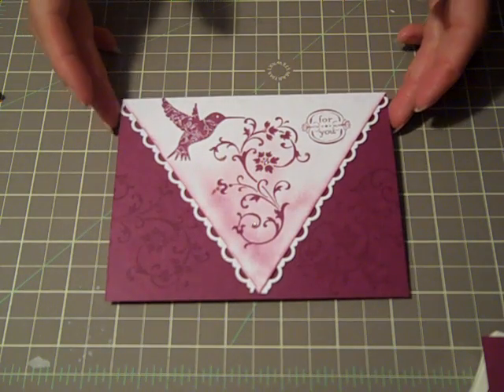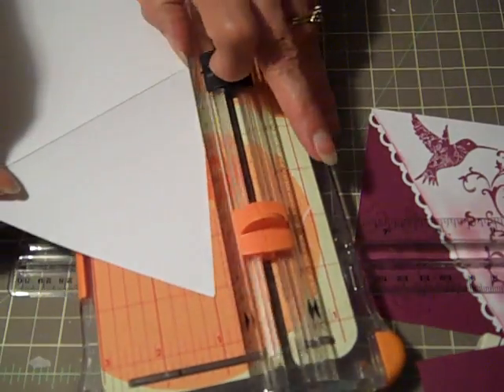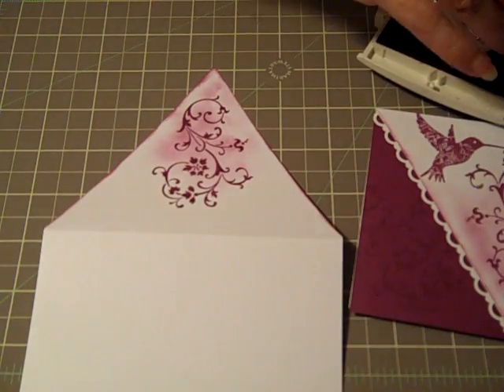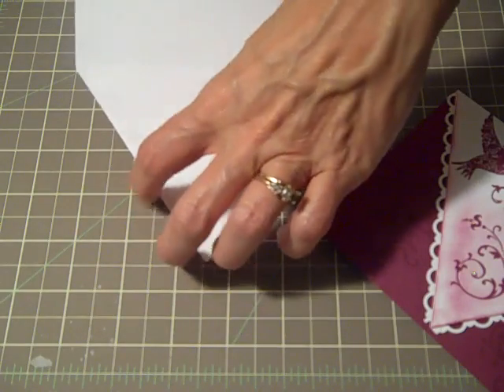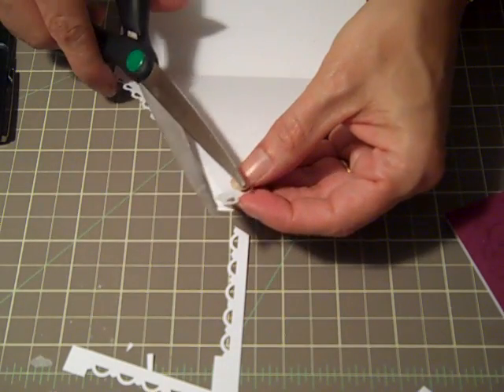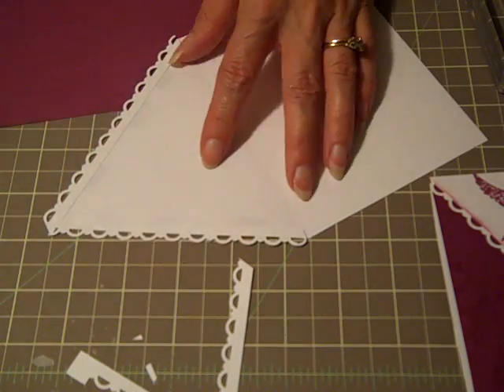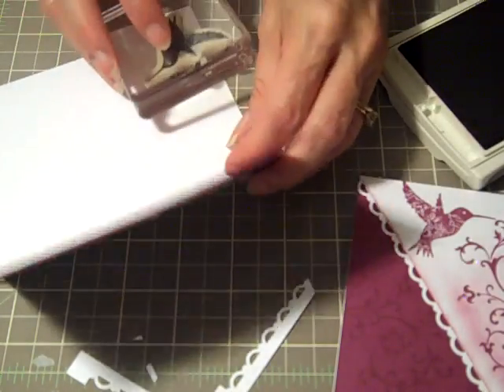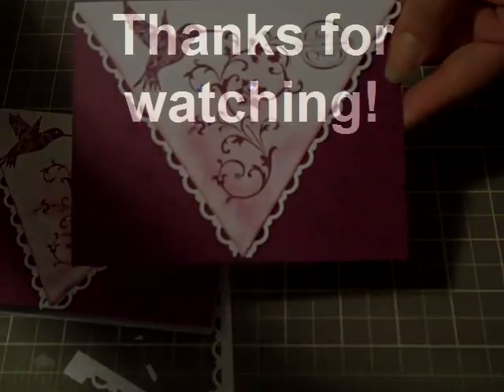Scallop Lace Front Card Technique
Hi Everyone! This card uses Stampin' Up!'s Scallop border punch to create this lace look. Happy Crafting! ~ Dee